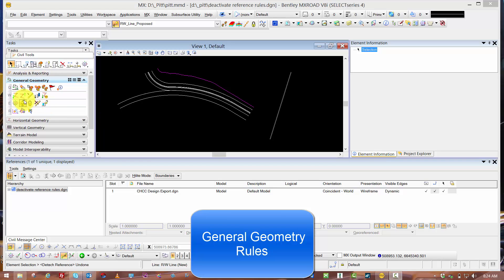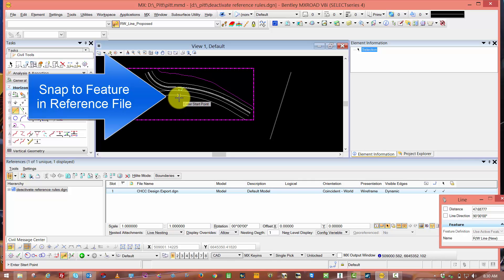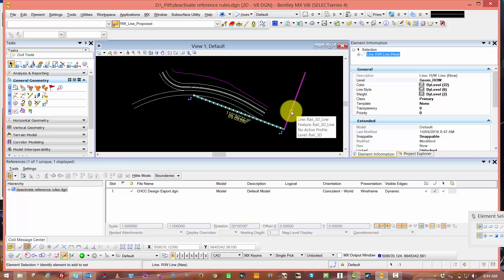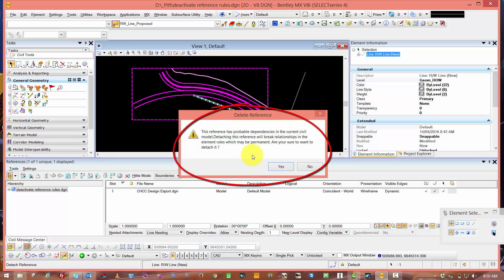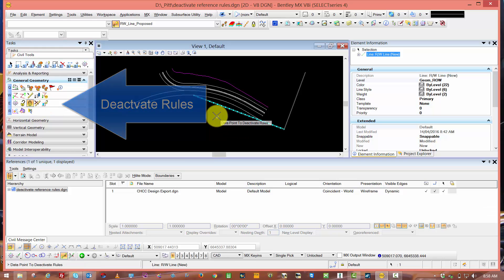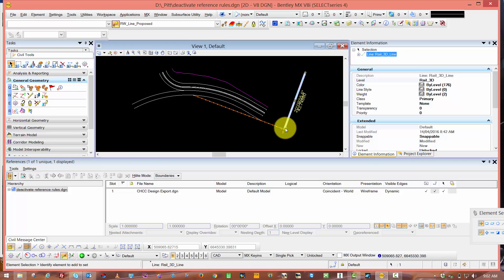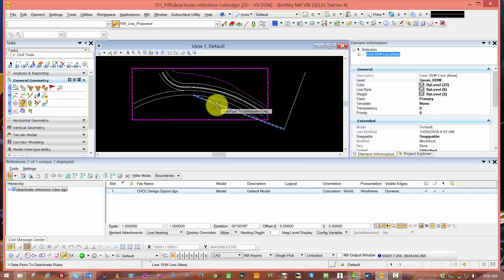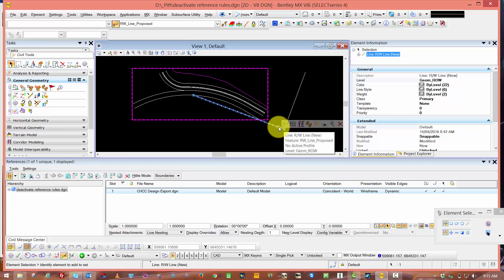GeneralGeometryRules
OpenRoads Geometry Rules explained